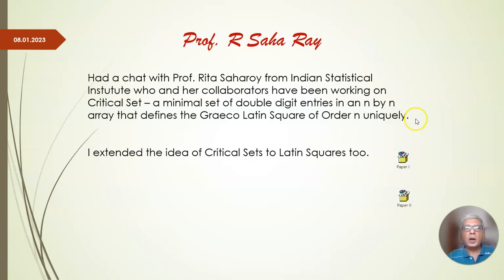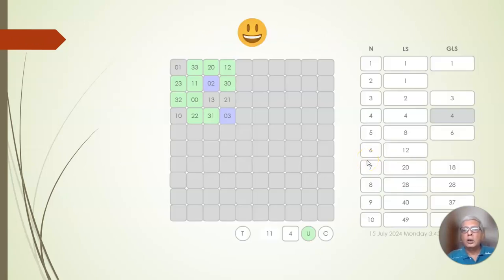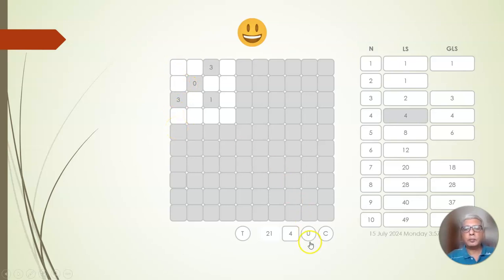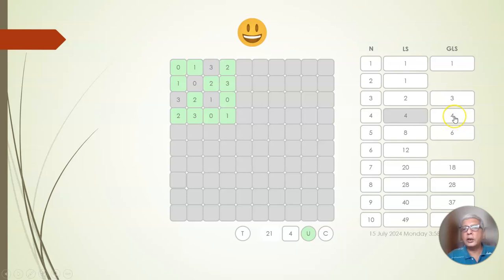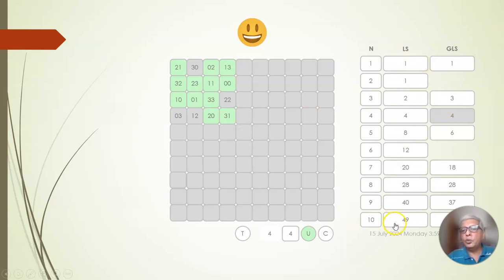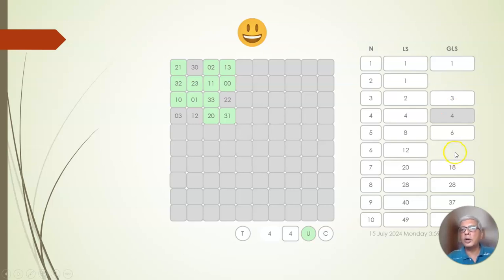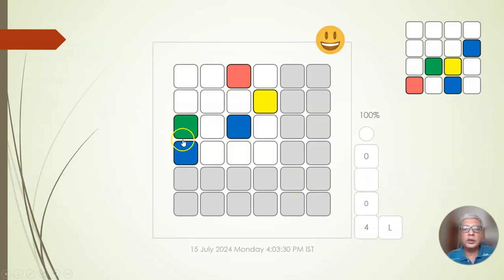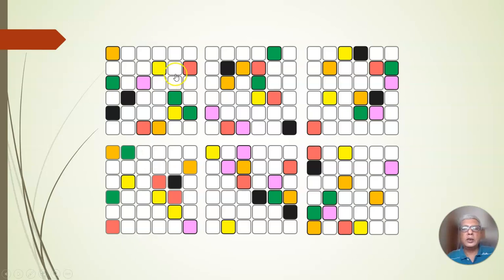Data Science Vlogs - Critical Sets of LS and GLS